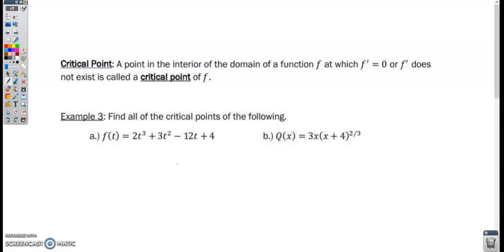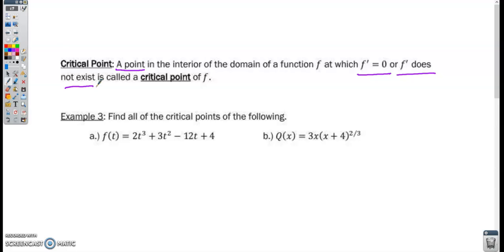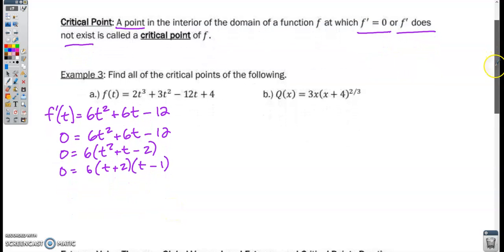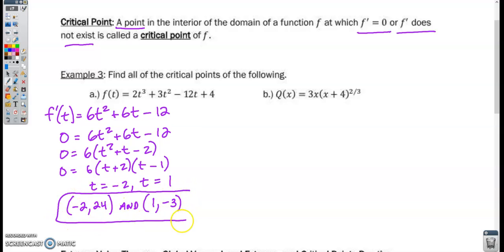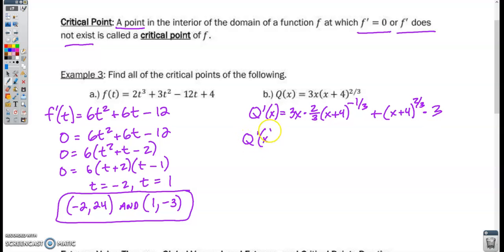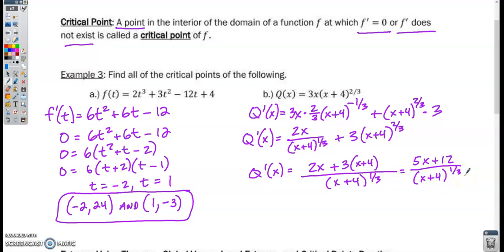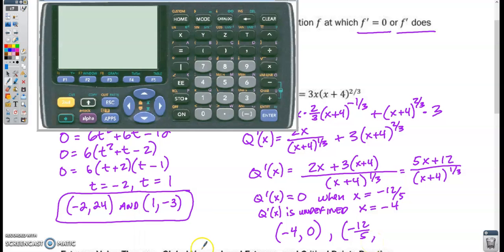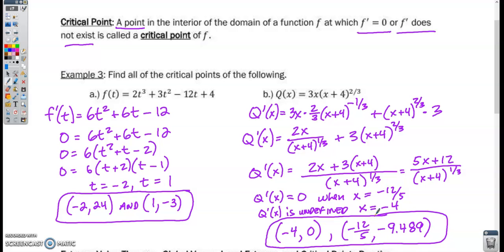Section 5-2 Video 2- Extreme Value Theorem, Global vs Local Extrema, and Critical Points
This video discusses concepts from Unit 5.2 of AP Calculus. In it, we define what a critical point is and then work through an example of finding critical points for a few functions.